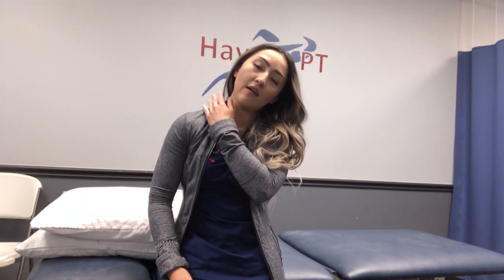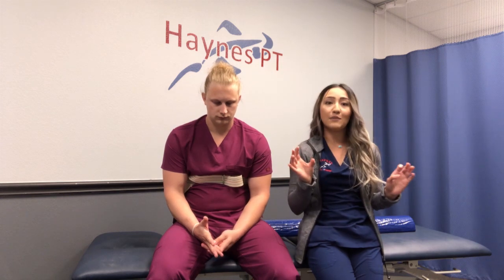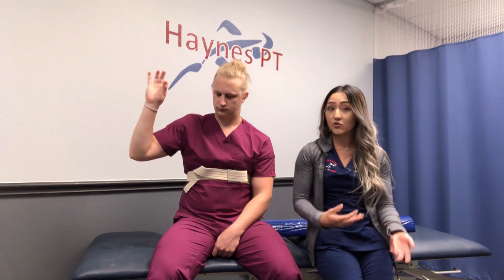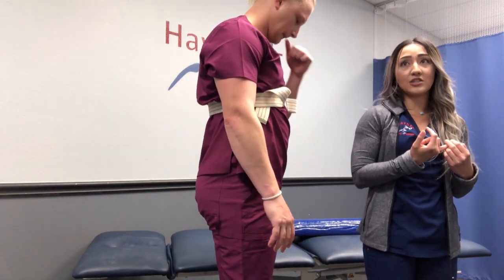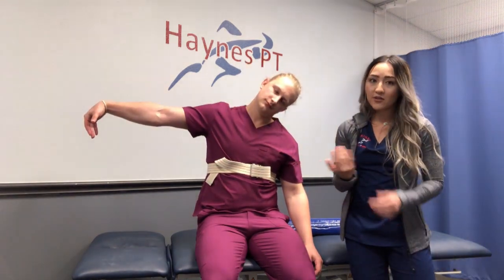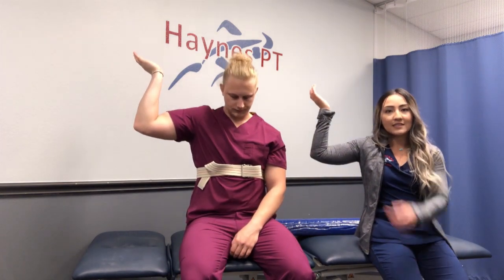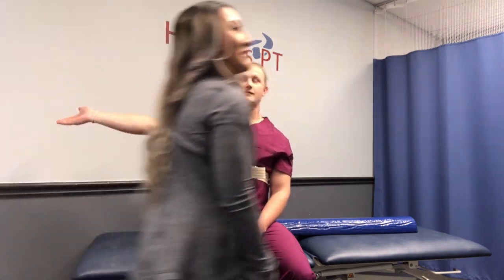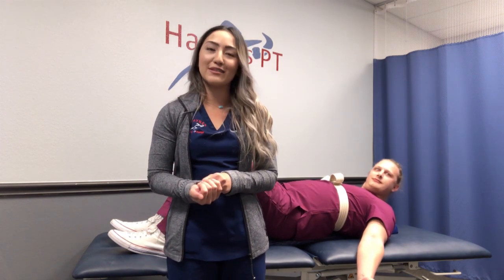Top 4 Thoracic Outlet Exercises